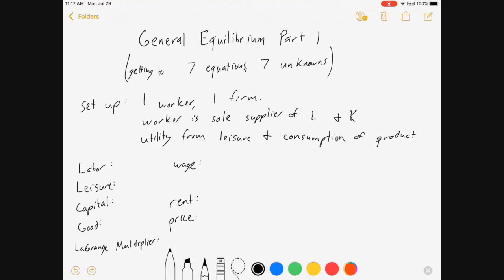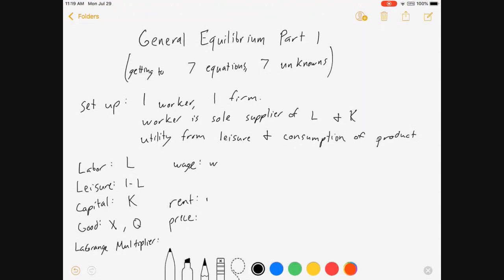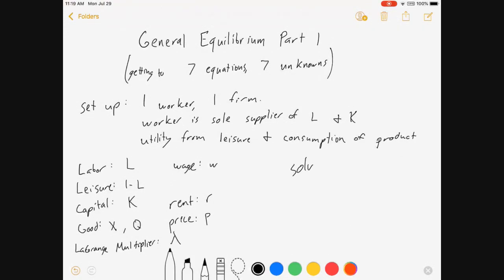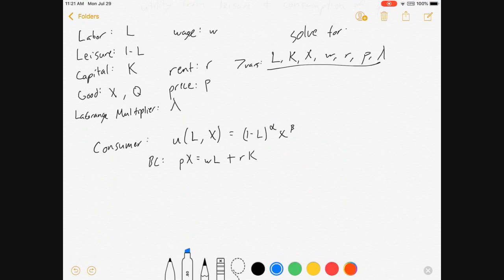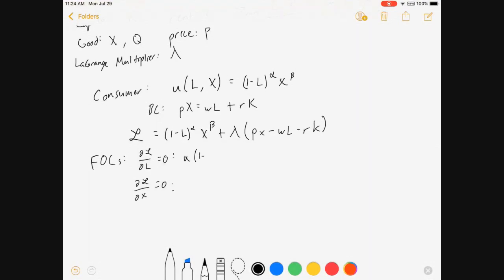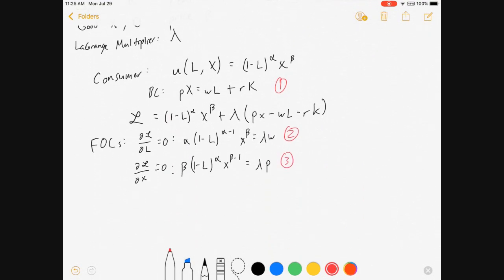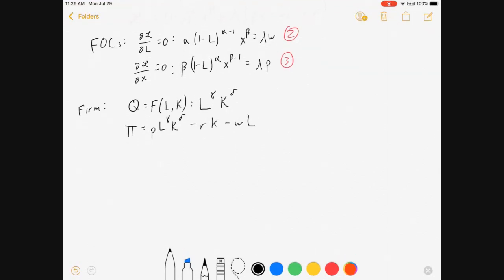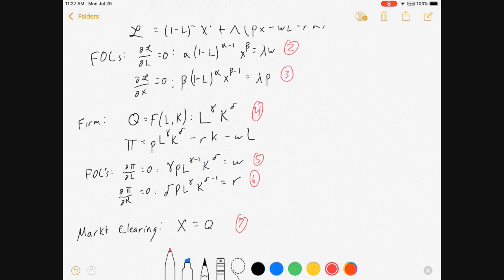General Equilibrium Part 1: Market Set-Up and a System of Equations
In this general equilibrium example, there is one consumer and one firm. The consumer owns the means of production and maximizes utility, which is a function of leisure and consumption. The consumer chooses how much to work and consume, while receiving income from labor and capital. The firm chooses labor and capital to maximize profit.

In this part 1 video, I show how to take first order conditions for each player in the market and use the market clearing condition to make a system of 7 equations and 7 unknowns. The stage is set to solve for labor, capital, quantity of the consumption good, prices, and the lagrange multiplier.

In parts 2 and 3 I will show how to simplify and solve the system of equations, though I leave the ugliest algebra to you.